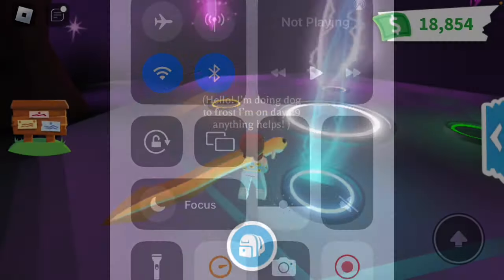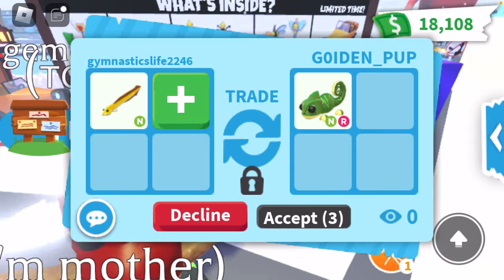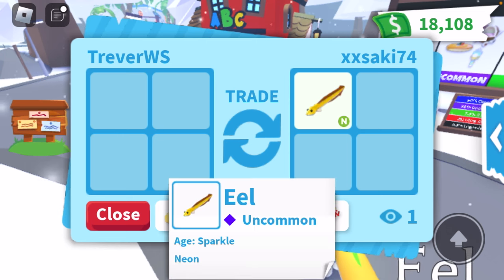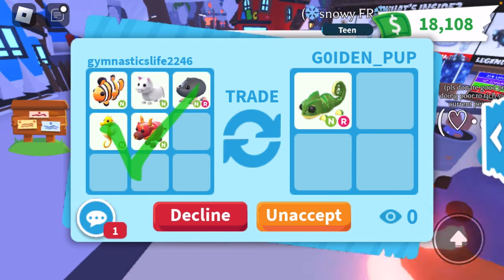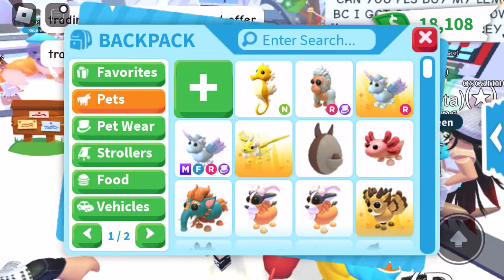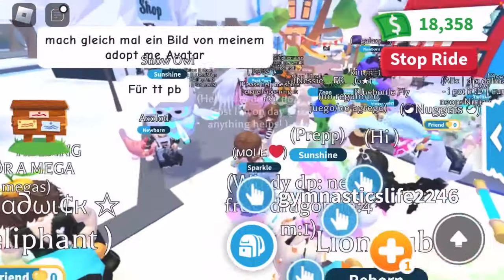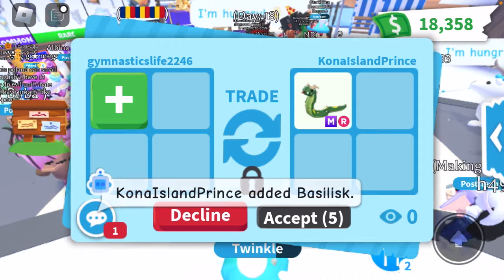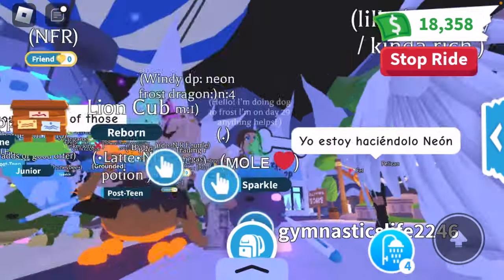I GOT SO MANY NEONS! Trading neon eel in adopt me!